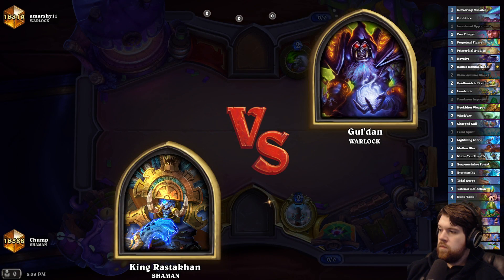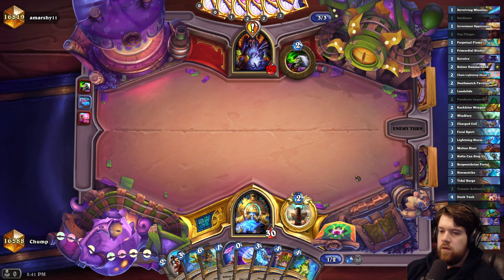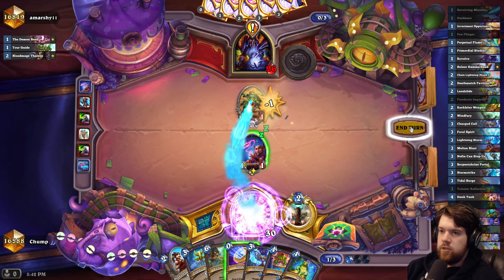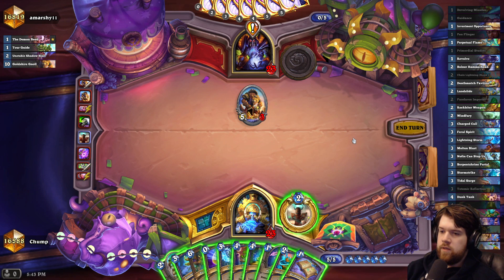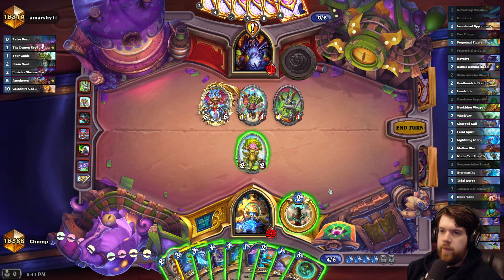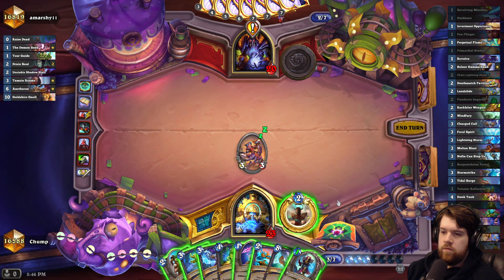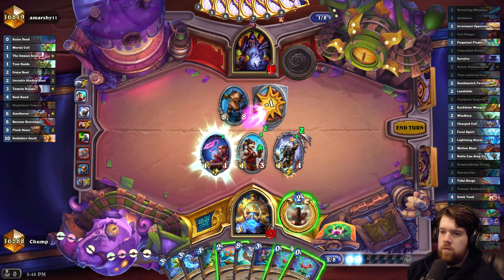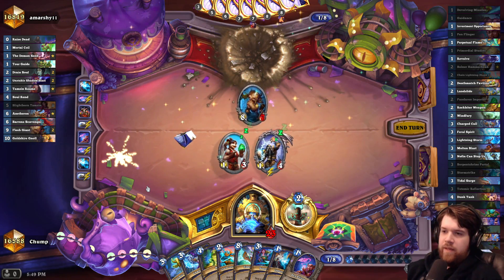This is the WORST OTK Combo I've Seen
This deck plays Pandaren Importer with every Shaman spell except Lightning Bloom, Lightning Bolt, and Overdraft.  In theory it's an OTK, but it requires some luck and high APM.

Deck Code: AAECAaoIHtu4A9y4A5O5A5a5A+DMA5/NA83OA87OA5bRA67SA6beA6feA6jeA6zeA4nkA4rkA9nsA93sA/rsA+P2A+T2A8n5A4b6A/CFBIufBI2fBK+fBPqfBP2fBPCgBAAA